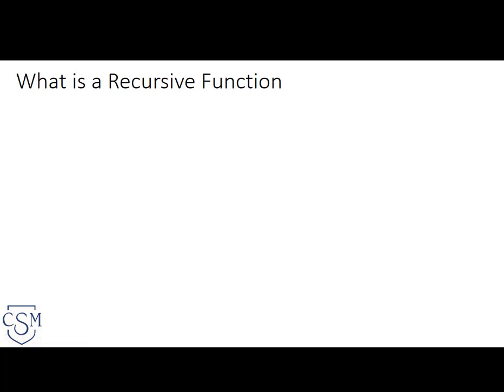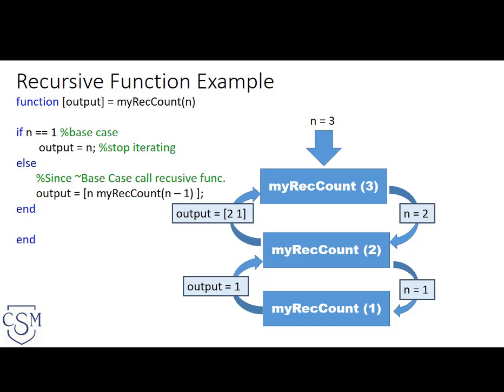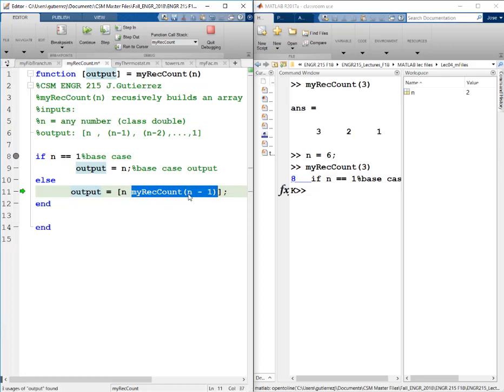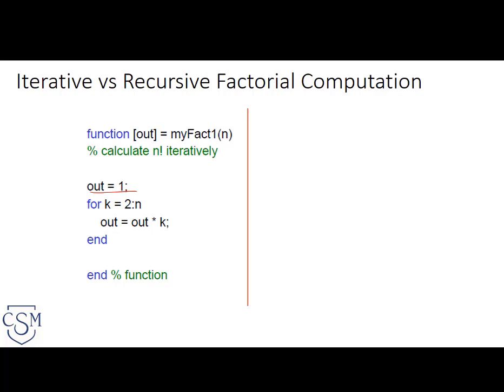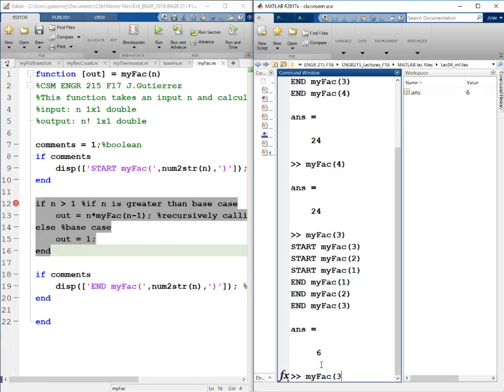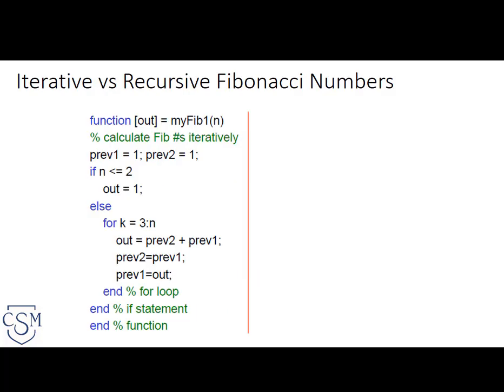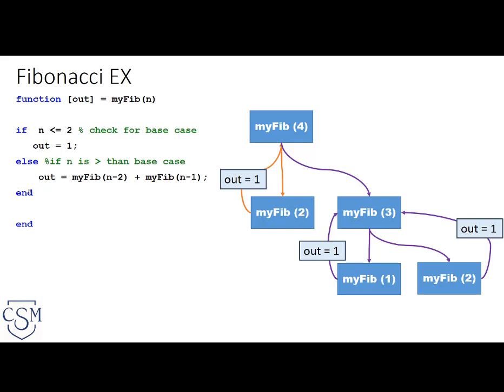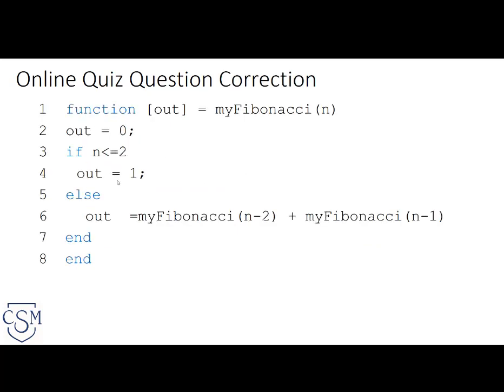ENGR 215 Hybrid Lec 4 Recursion